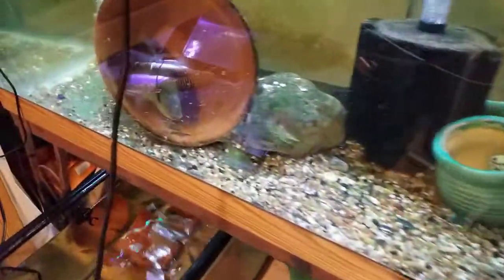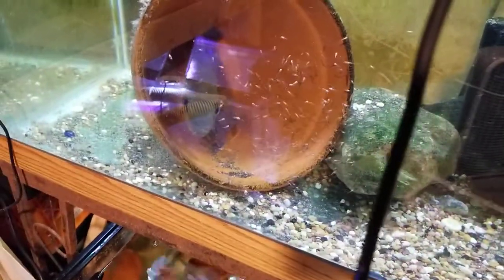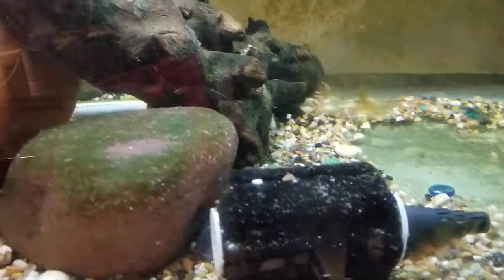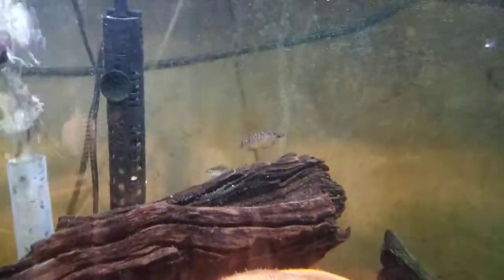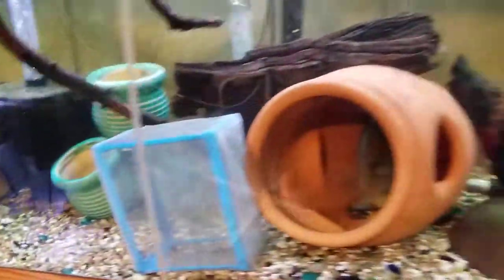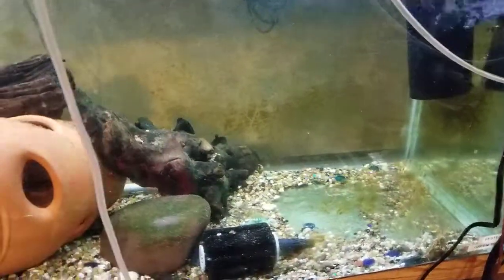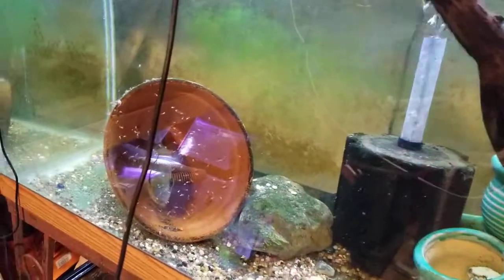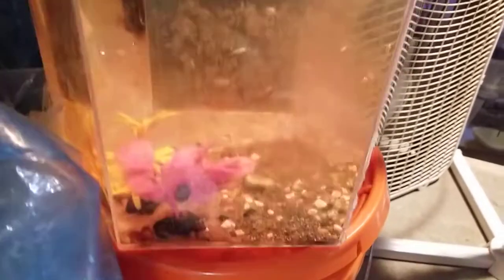Rio claros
Fry fry fry every where im stopping these tonight no more fry